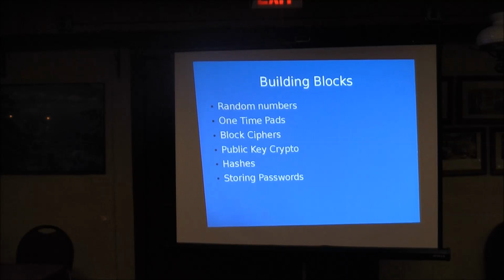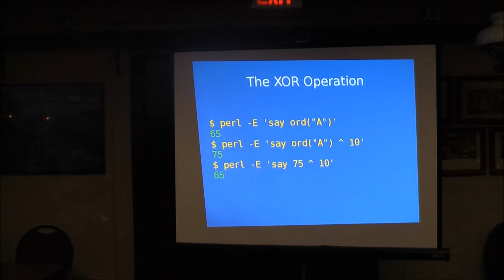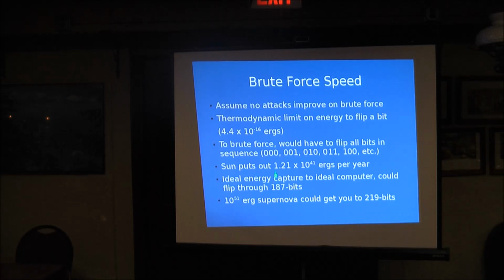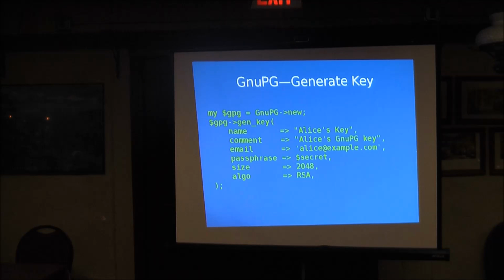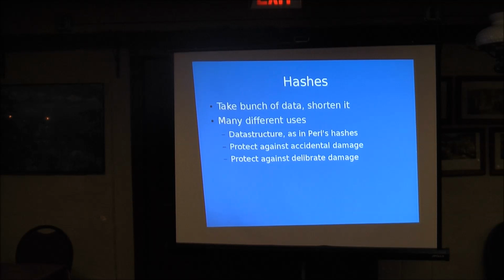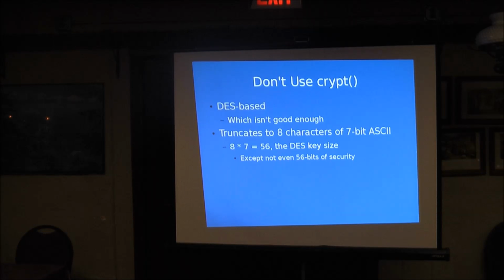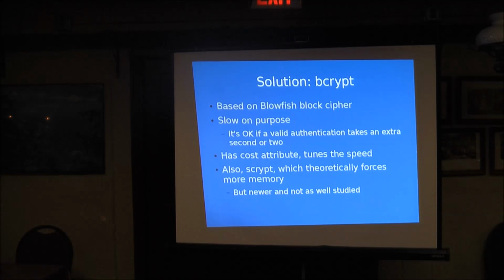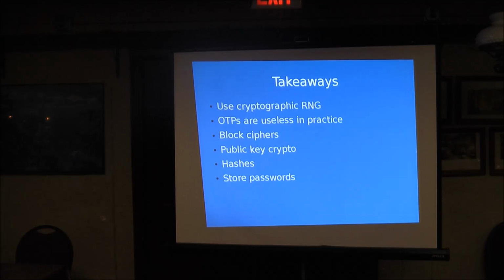MadMongers 2014/04/09: Perl Encryption Primer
Timm Murray's talk on using encryption in Perl for the Madison Perl Mongers